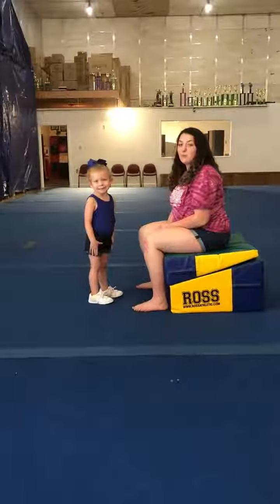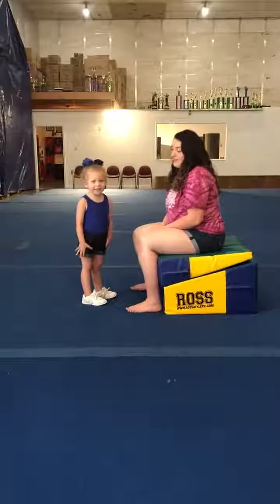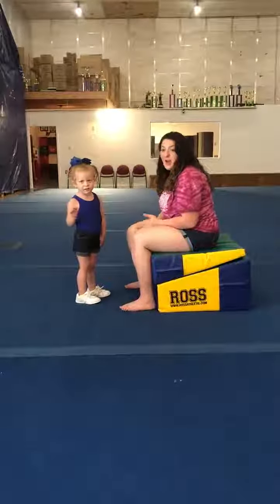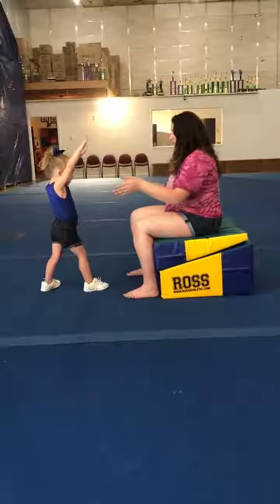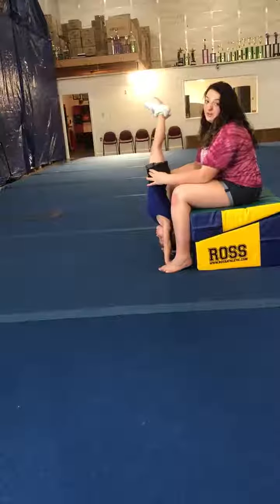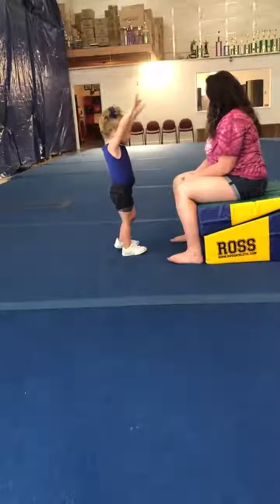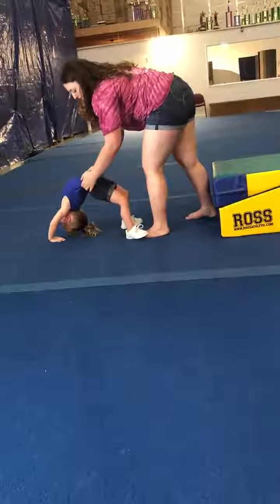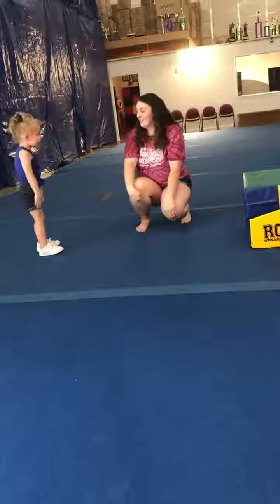Tumbling Tips with Revolution Athletics - Handstand & Back bend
Guess what time it is? It's time for Tumbling Tip with Zoey & Avani! They are demonstrating a proper handstand, and a back bend!
Revolution Athletics
508 Kendrick Lane
Front Royal, Virginia

Marketing exposure by: Jenspirations.com